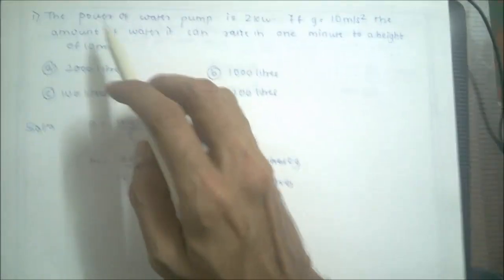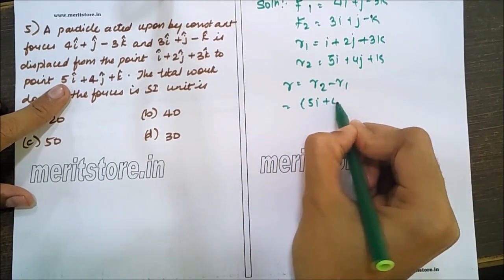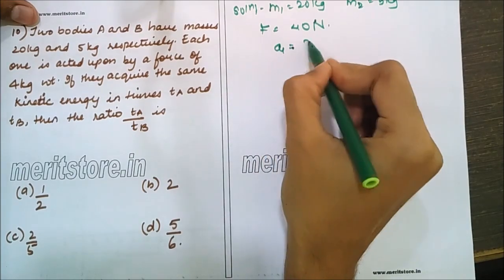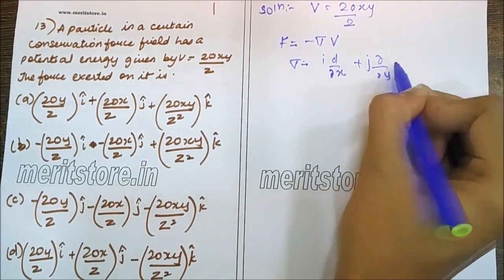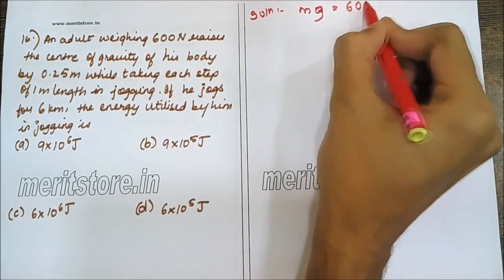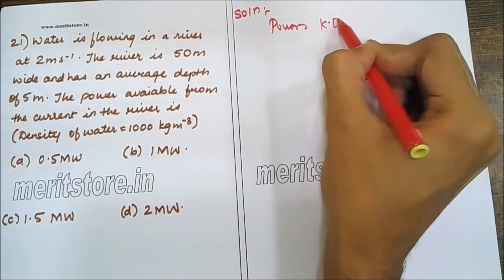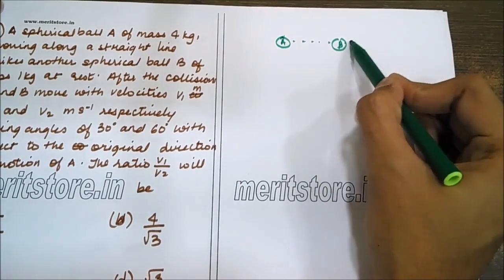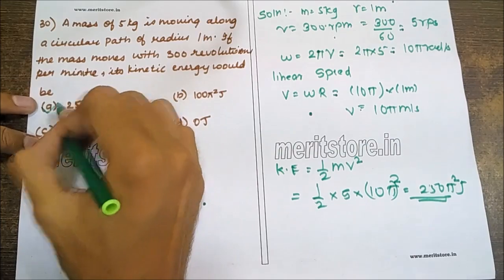Work, Energy & Power - Level 3 MCQs | NEET & JEE